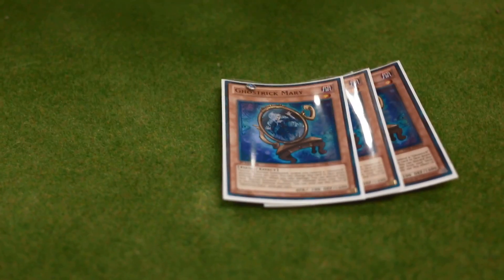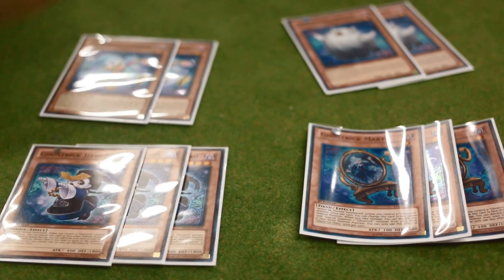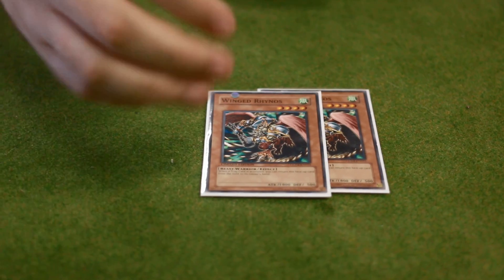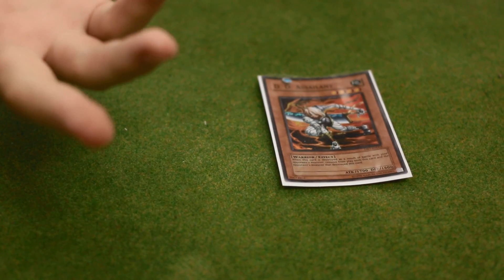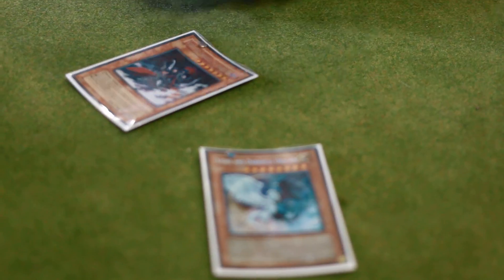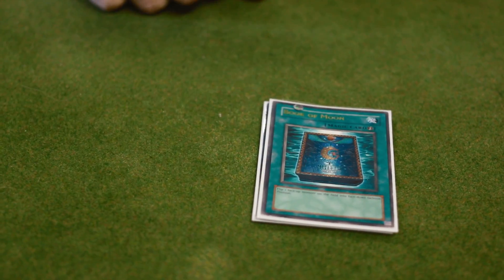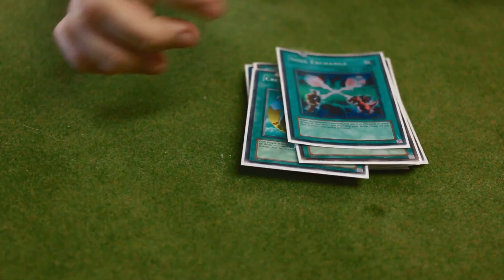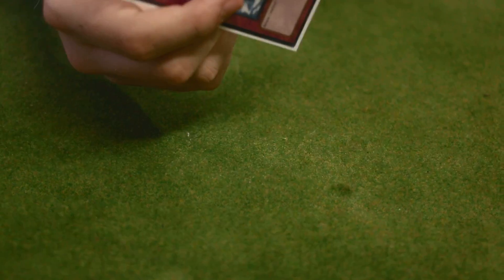Ghostrick Stun Deck - August 2014 Format - Yu-Gi-Oh Profile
Combining Ghostricks with traditional control and stun cards actually makes a very lethal combination. Mix in a little bit of middle range theory from Magic the Gathering and the deck actually works very well! It's creative, too! What do you guys think? Feedback in the comments, please! Enjoy!

This channel is an HD compendium of Yu-Gi-Oh TCG decks, duels, discussion, and comedy from different duelists in one channel!

Keep Up With Team APS Yu-Gi-Oh Channel on Social Networks!

The Yu-Gi-Oh Trading Card Game was created by Kazuki Takahashi, and is the property of Konami Corporation.